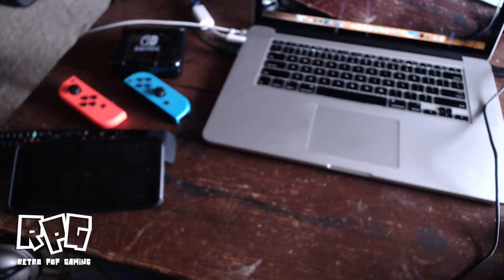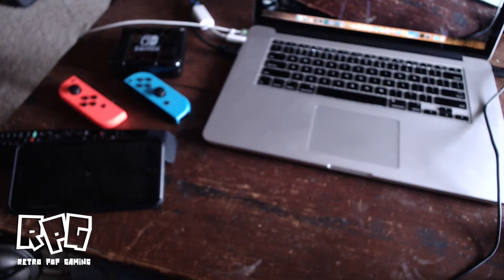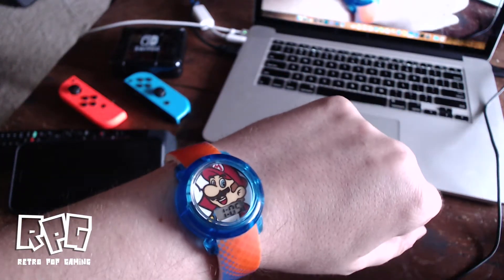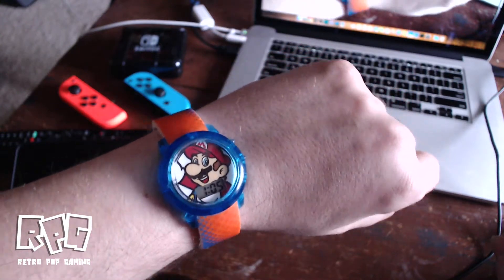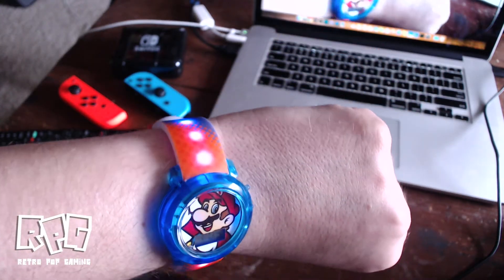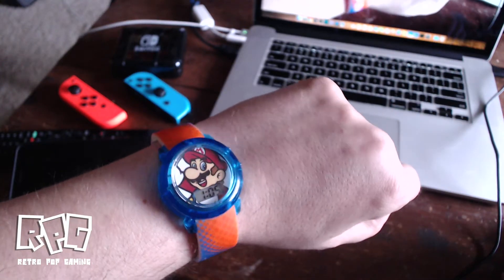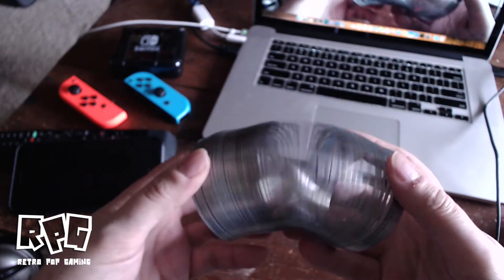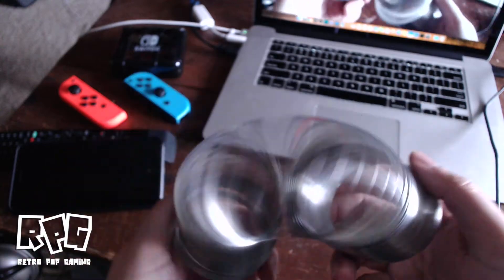Light Up Mario Watch and Slinky!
About Retro Pop Gaming:

I'm just a typical product of the 80s and enjoy talking about and sharing all the things I love about video games, movies, toys and anything retro and dorky.

Have something you want to share? Suggestions on how I can improve my channel?